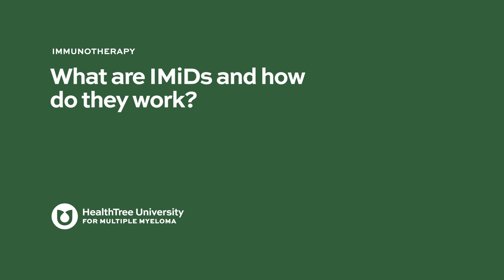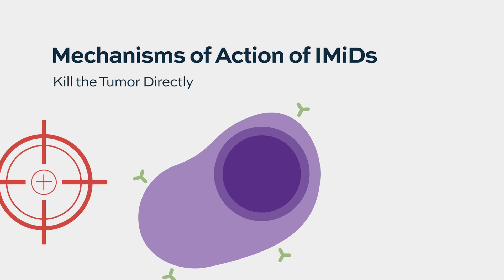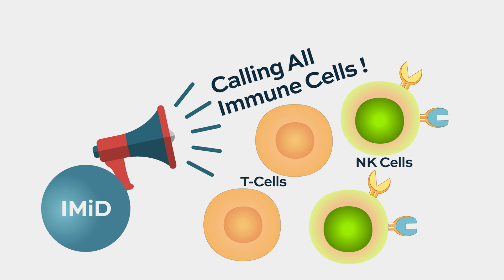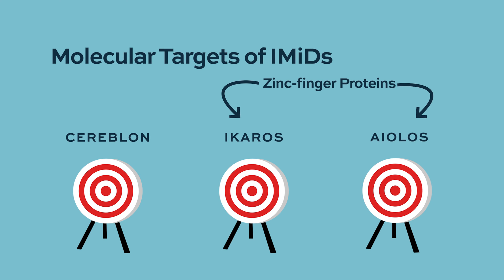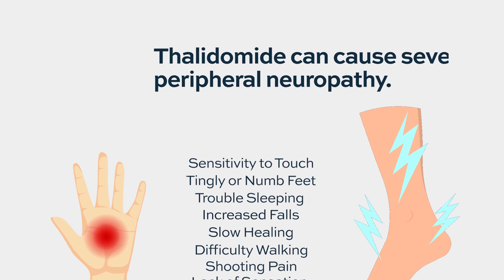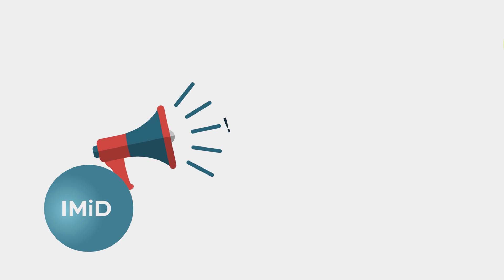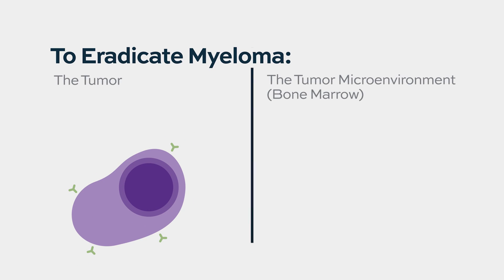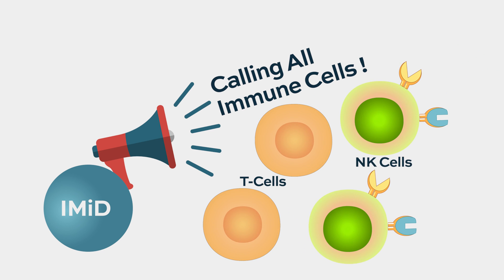What are Immunomodulatory drugs (IMiDs) and how do they work?